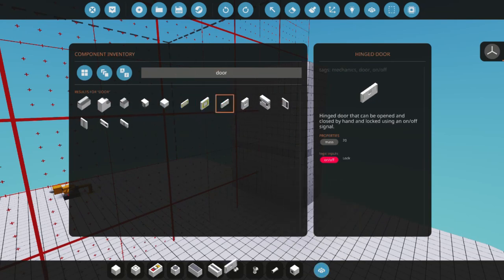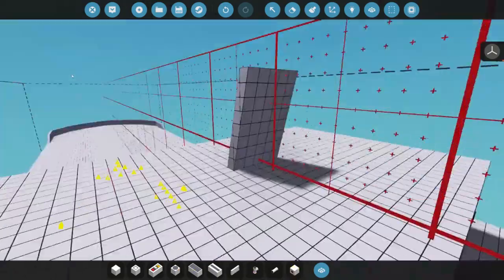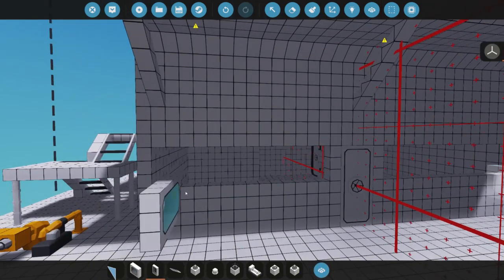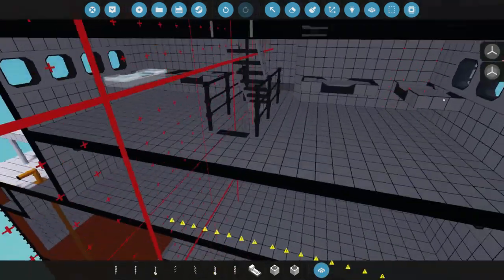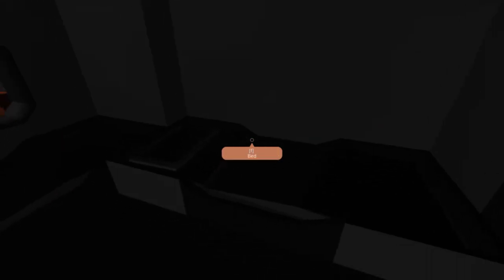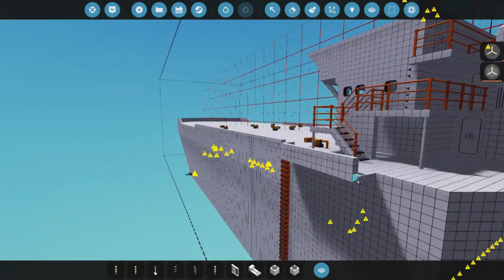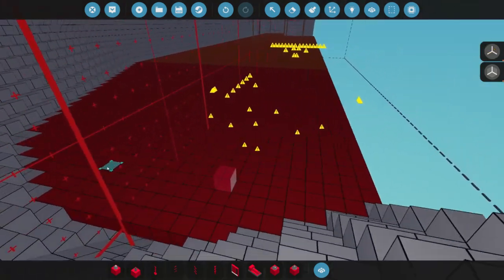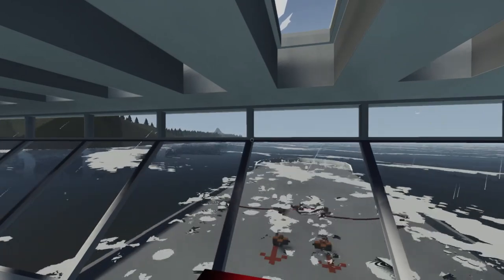Making of the S.S. Dixon a Stormworks Tutorial - Episode 3 Building the Bridge and Interior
In part three of our Stormworks tutorial series we completely redesign the bridge and superstructure as well as layout the interior design.

This episode covers:
Stormworks building techniques tutorial
Interior planning
Basic ship controls
Storm works tsunami ship sinking